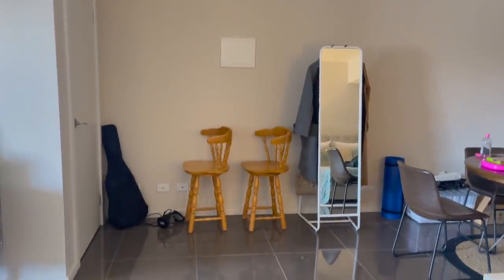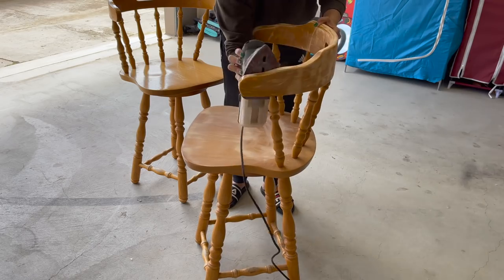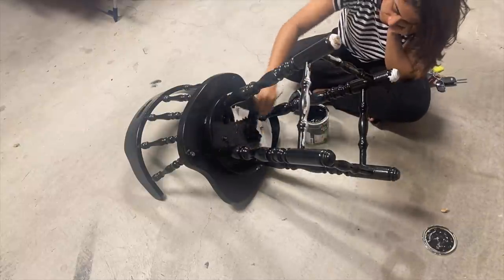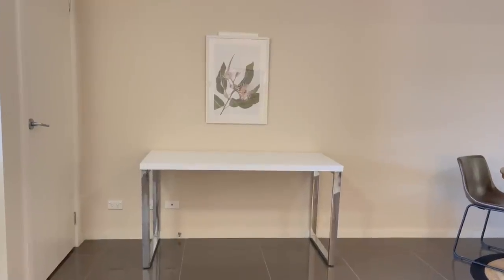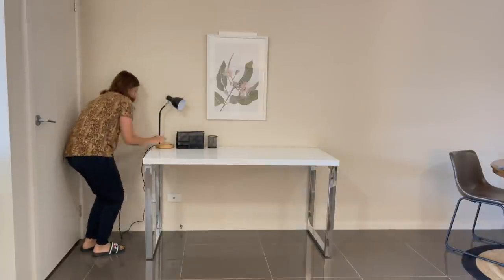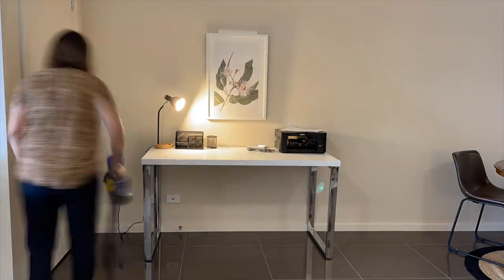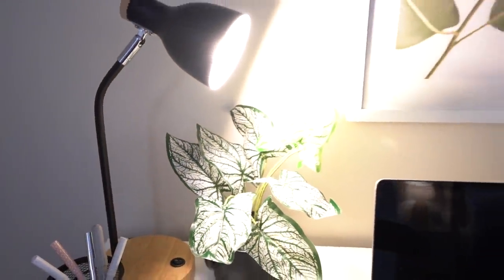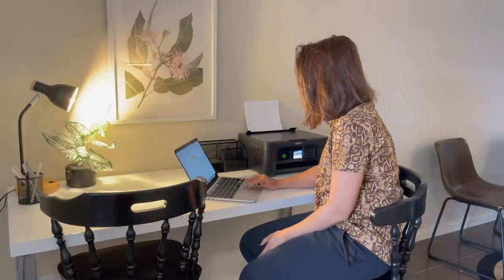My Home Office/Study Setup | DIY Project | Farrah Zaur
Keeping a low budget, I tried to do my office/study nook. Hope you all like it.